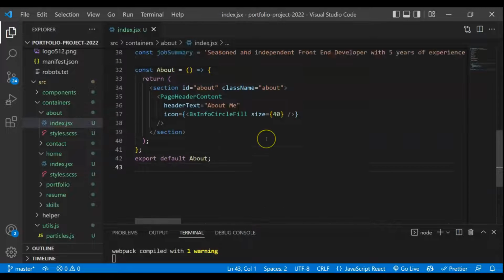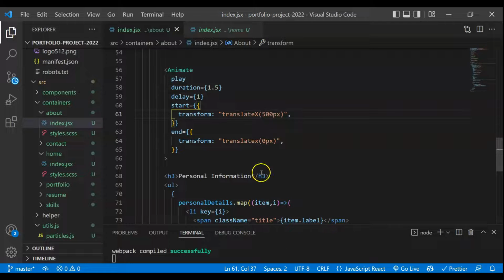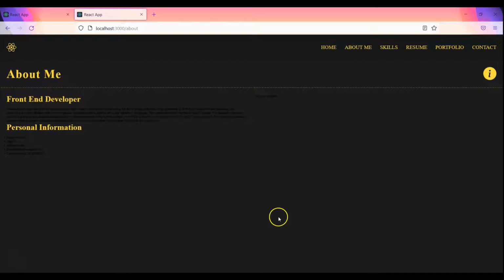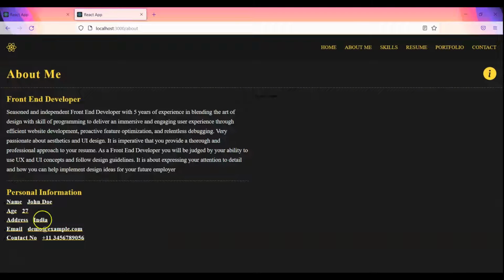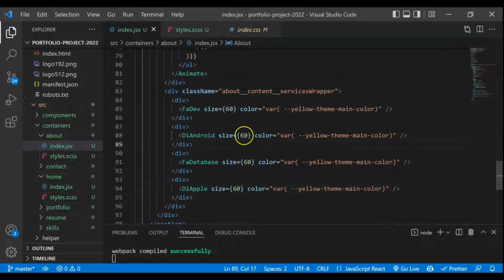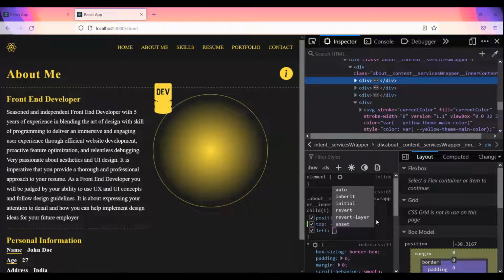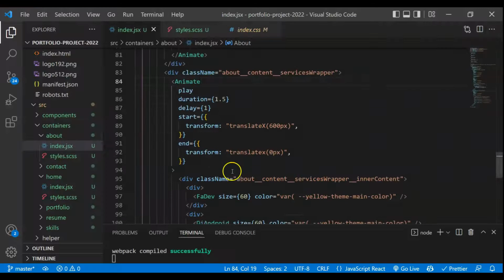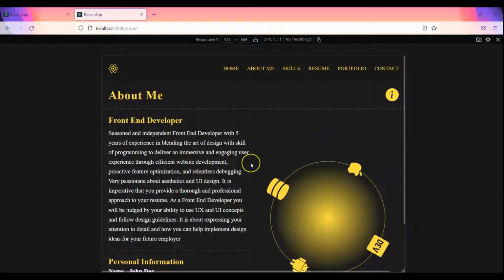React Responsive Portfolio Website | Build And Deploy | Part 12 | W/ Animation , Typing Effect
Get SkillShare 1 month free subscription :
Click on the link and sign up and you are good to go.

Responsive  portfolio page tutorial for beginners using React and CSS.